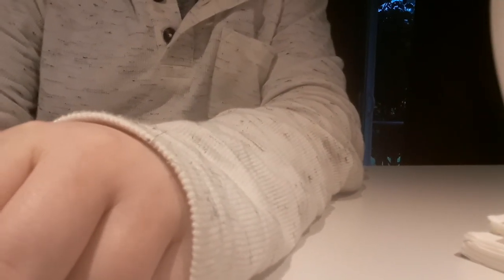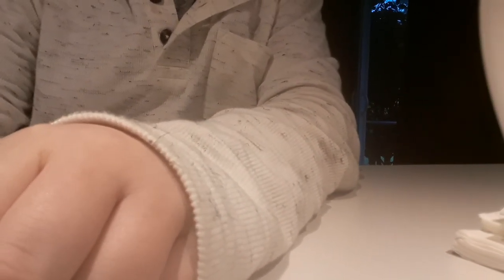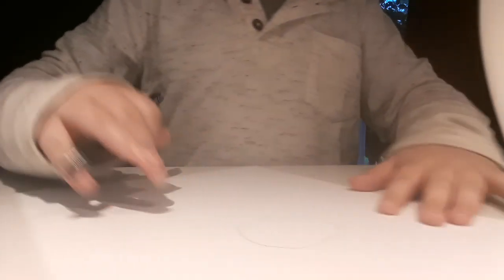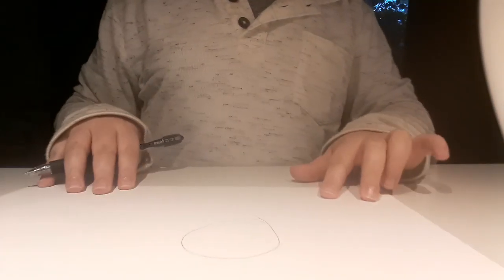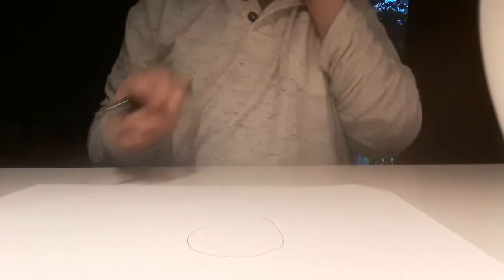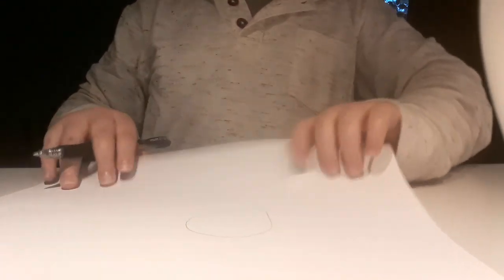Ryan buchanan how to draw a gangster emoji